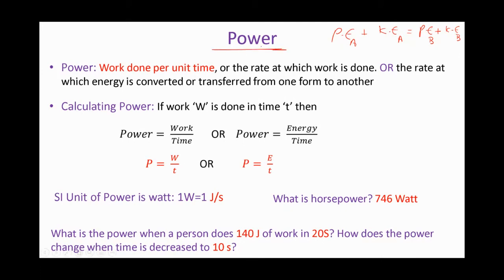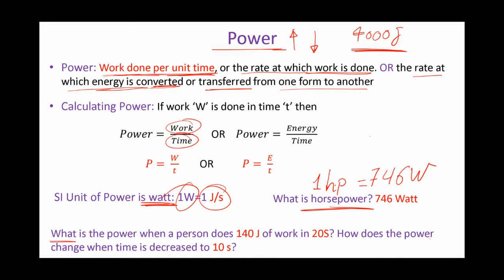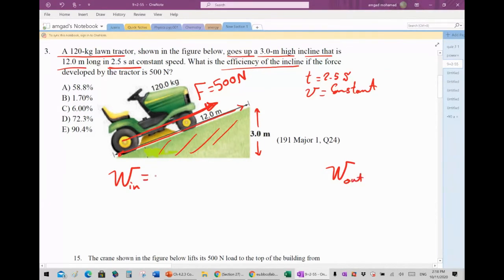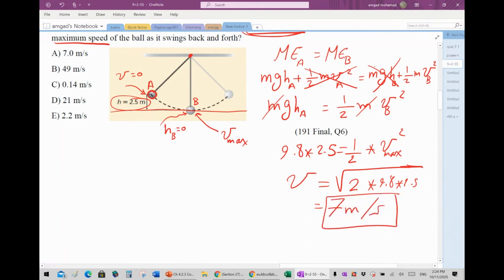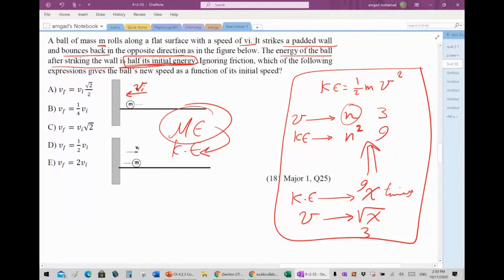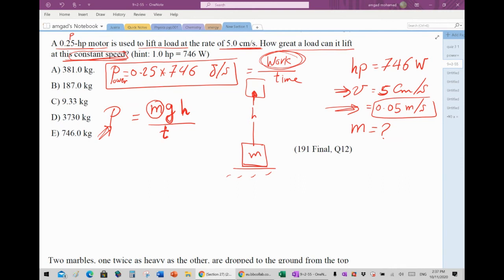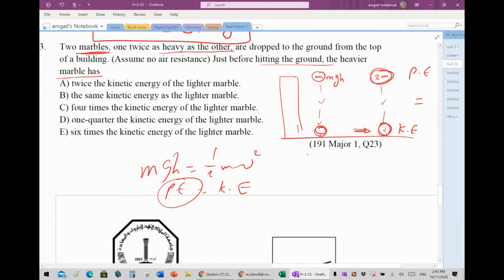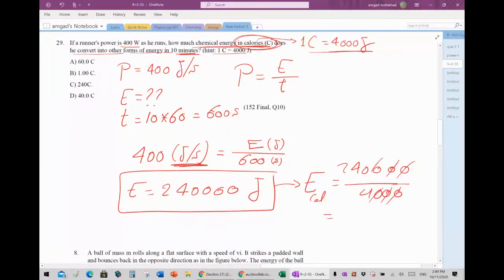Ch 4.2 and 4.3 Power, and solved problems